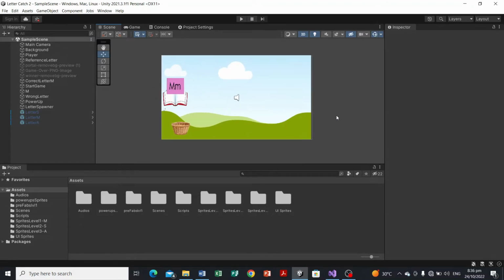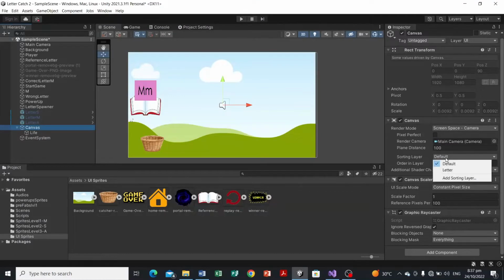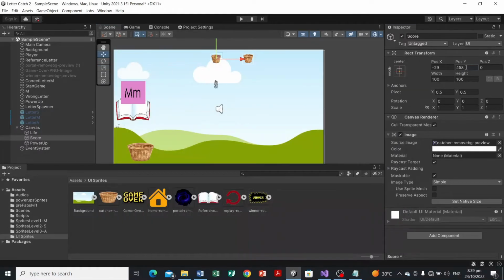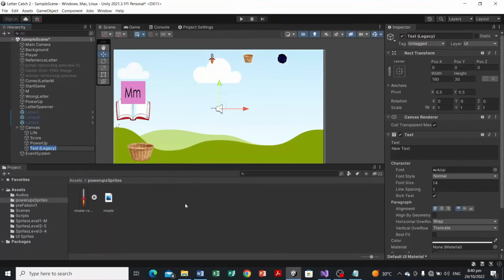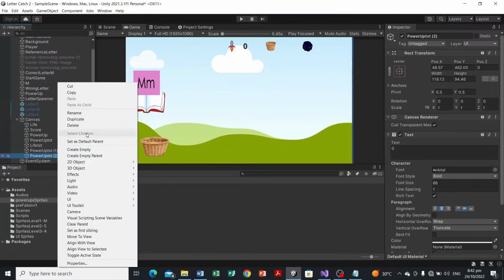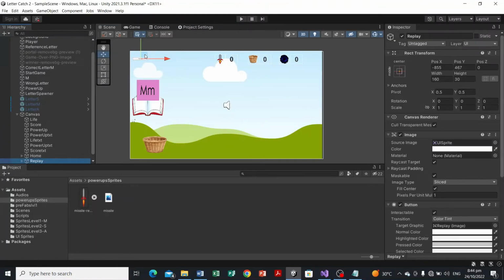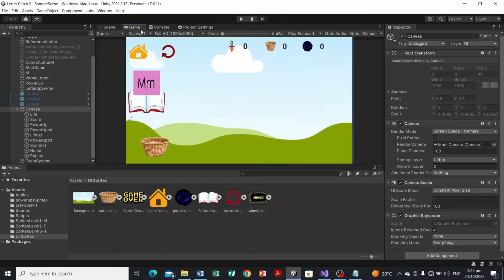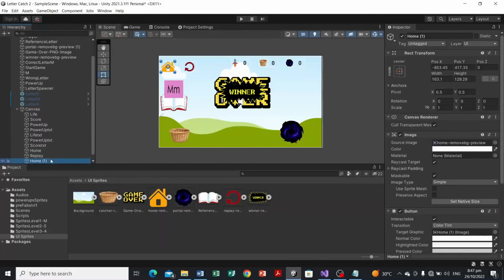Unity Tutorial Part 2-Module 4: Setting Up the UI